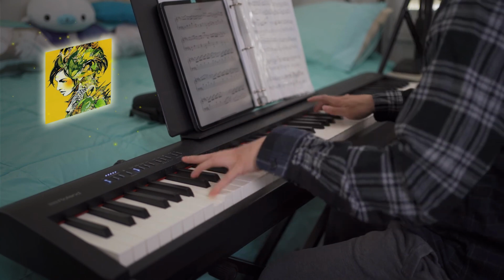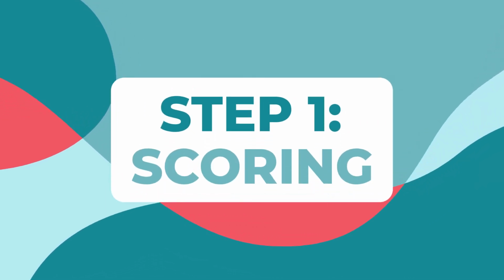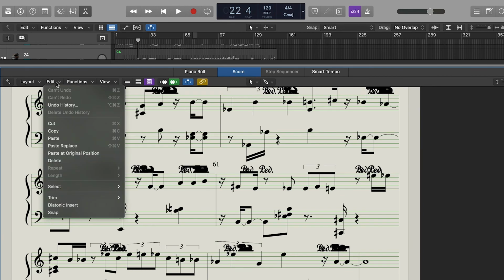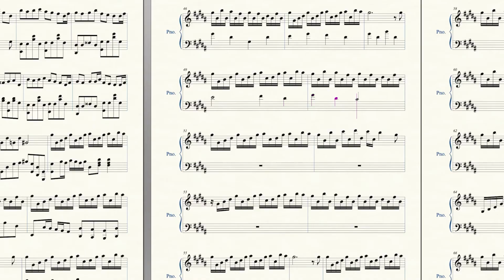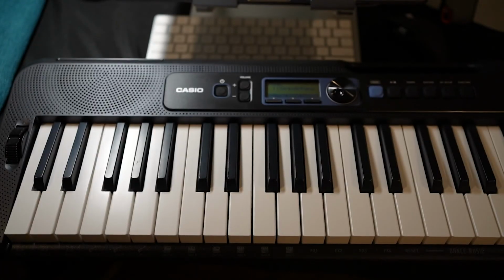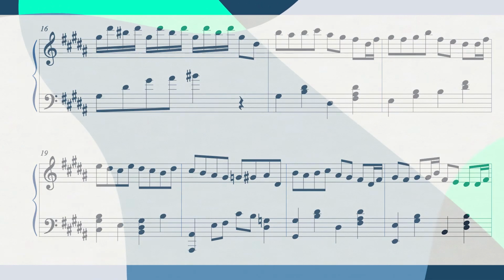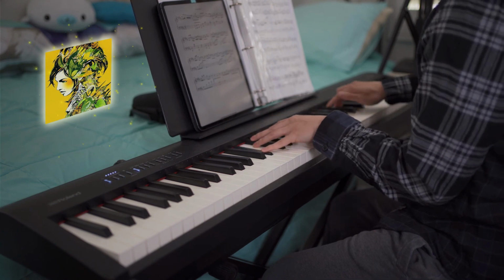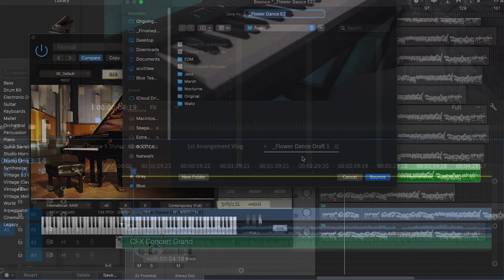I Created My First Piano Arrangement! - Everything I Learned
Here's everything I learned after creating my first piano arrangement: an easy version of DJ Okawari's Flower Dance.

Timestamps:
00:00 - Intro & Background
00:21 - Outline of Process
01:20 - Step 1: Which Scoring Program Should I Use?
02:35 - How to Score
04:03 - Step 2: Flower Dance Analysis
06:07 - Step 3: Simplifying the Original
06:45 - Step 4: Trial and Error
07:08 - Step 5: Practicing my Arrangement
07:35 - Step 6: Recording Process
09:01 - Step 7: Editing Process
09:30 - Concluding Thoughts & 5 Styles